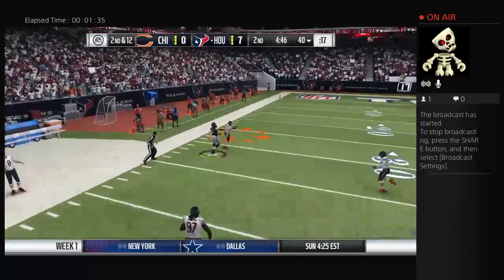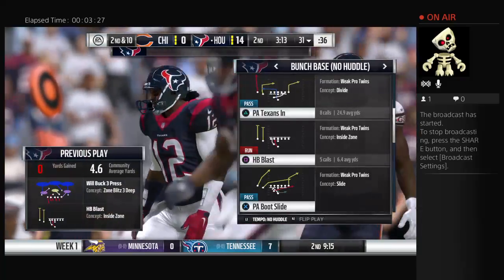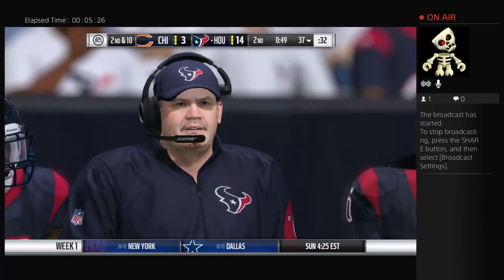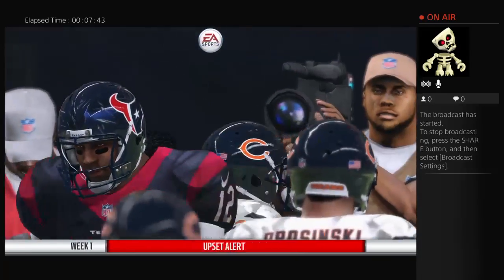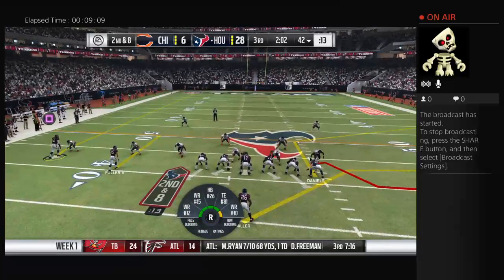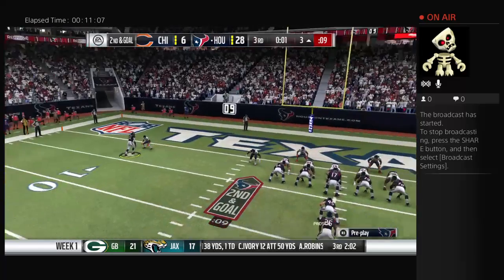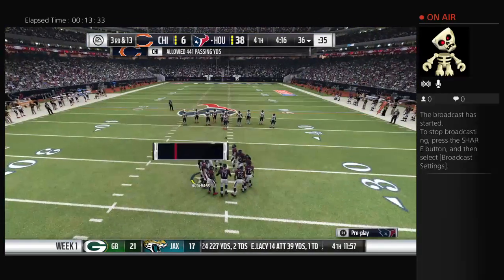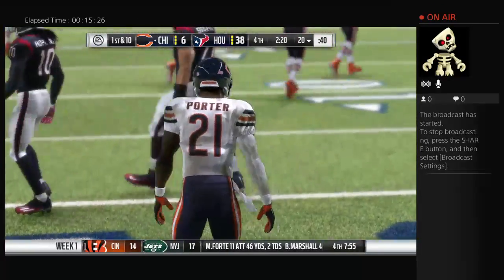realninjamass's Live PS4 Broadcast